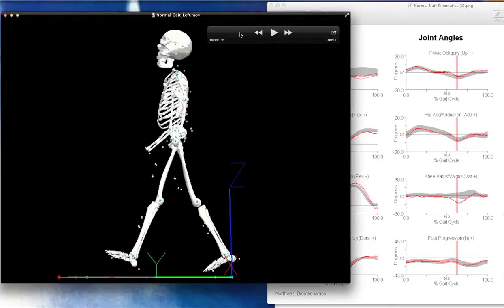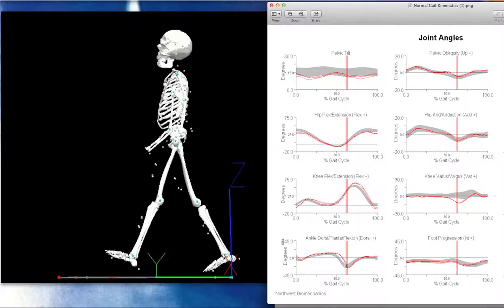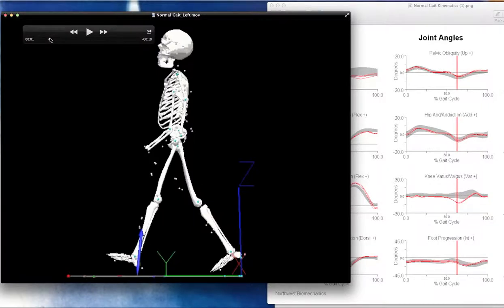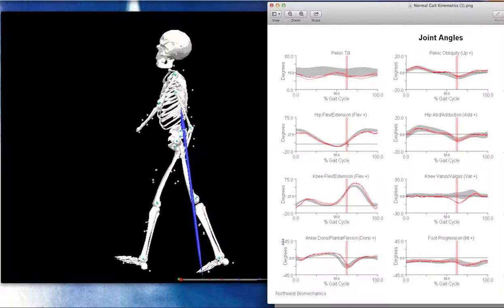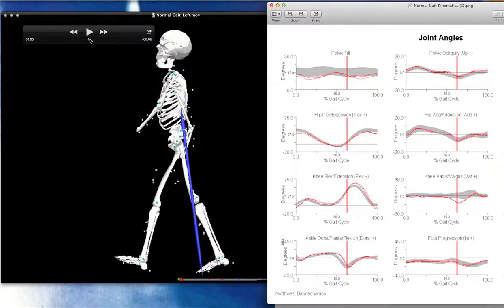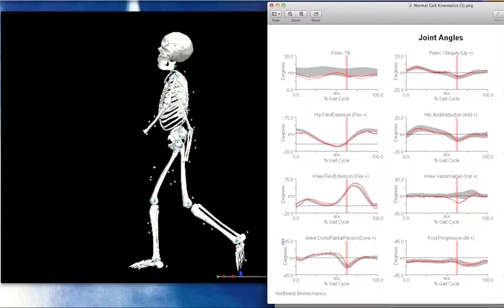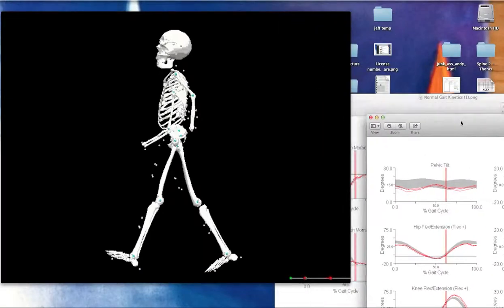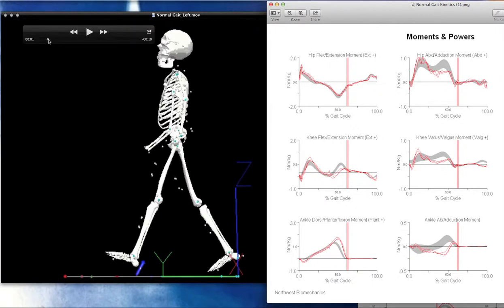ankle kinetics and kinematics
links video and graphs of ankle kinematics and kinetics